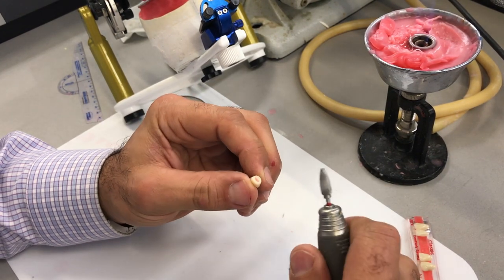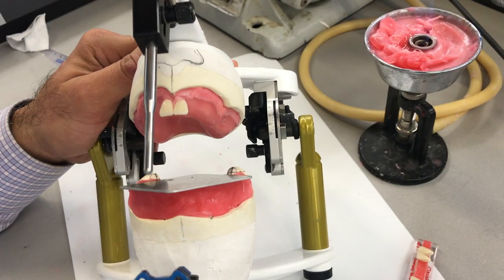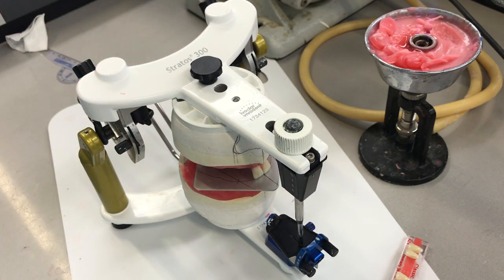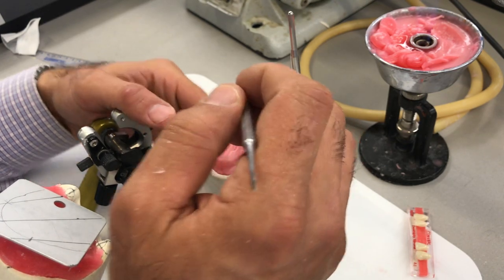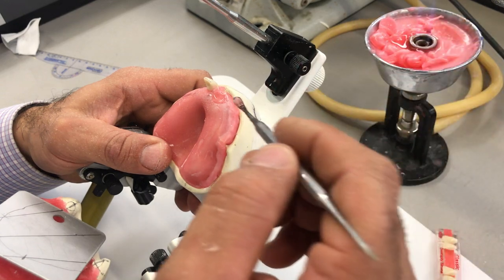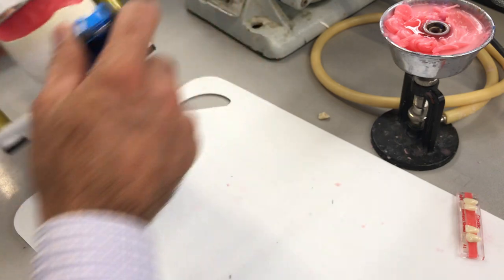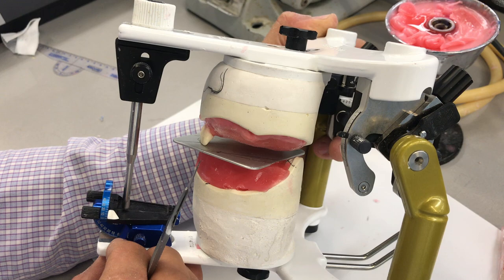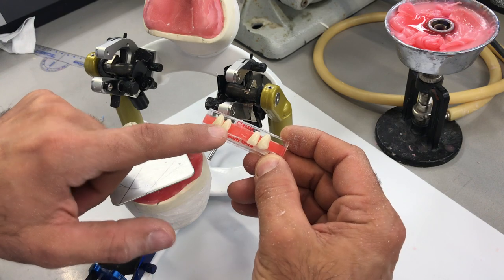Complete Maxillary and Mandibular Tooth Arrangement #2